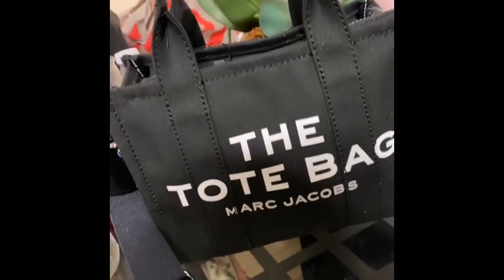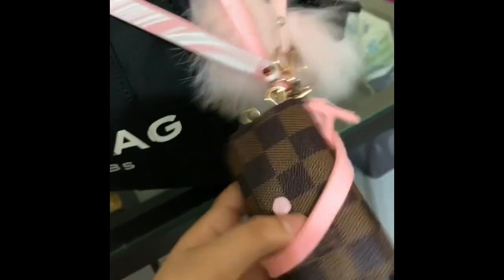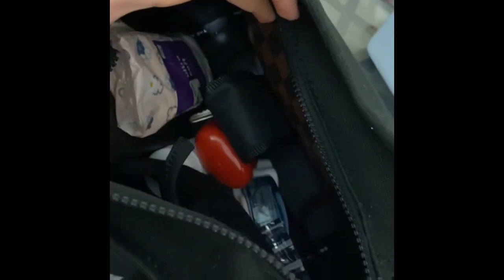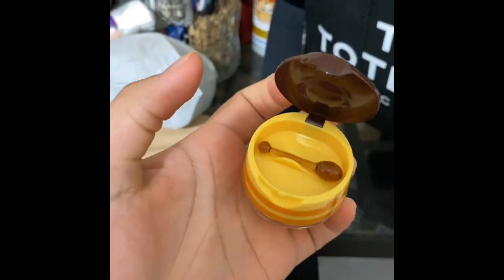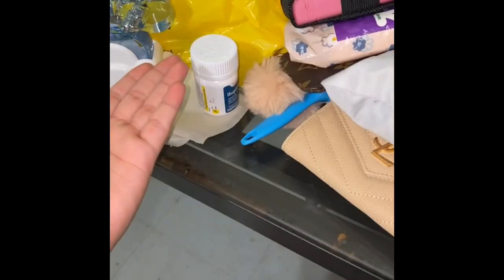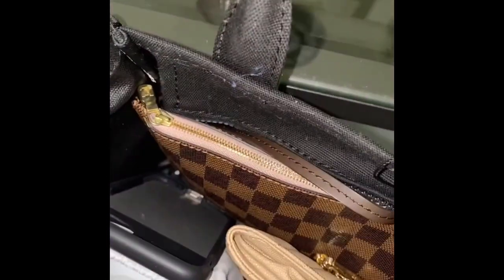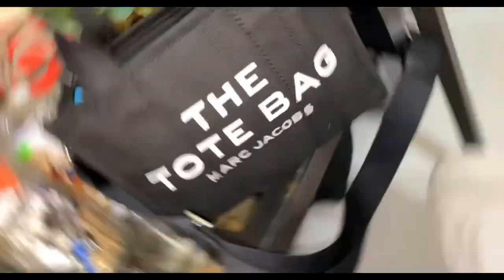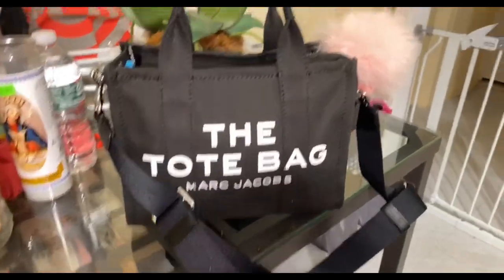What’s in my bag Marc Jacob’s the tote bag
Marc Jacob’s the tote bag the mini size